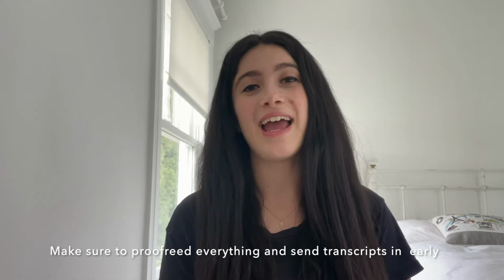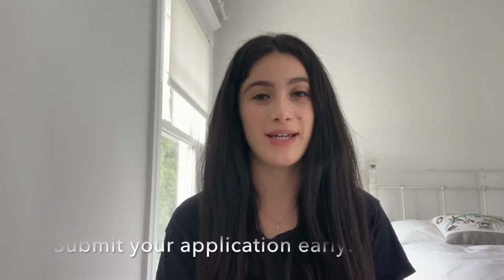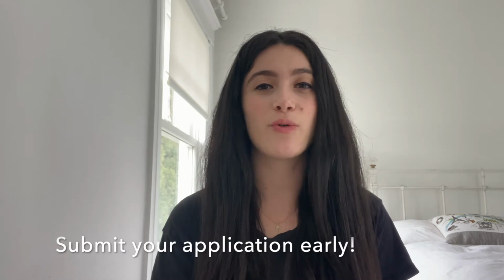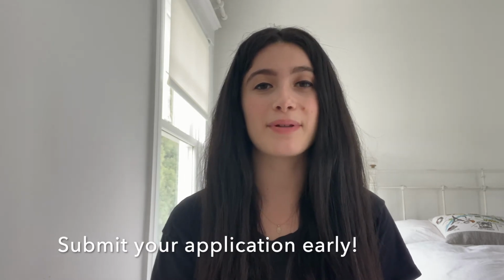What You MUST Know Before Applying to Medical School: Advice for Applying to Med School in 2020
Today’s video includes my tips and advice for applying to medical school and what you must know before applying! There is so much I didn’t know before I applied, so I wanted to put together a video of what I think every applicant needs to know before going through the process. Here are my tips, along with a general explanation of the process of primary and secondary applications. I hope this helps and let me know if you have any questions!